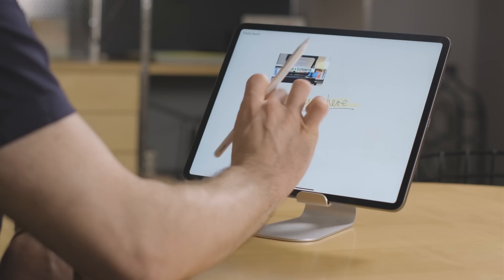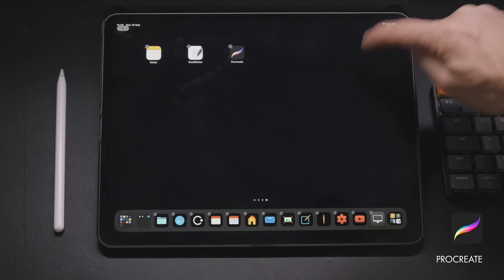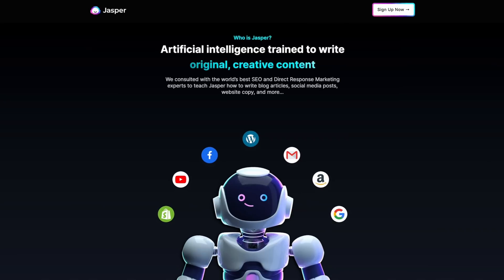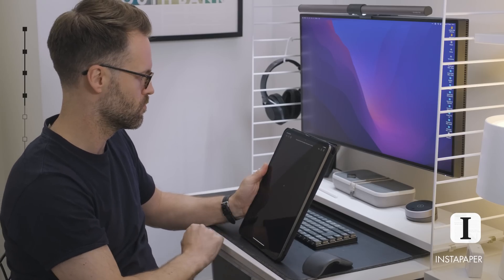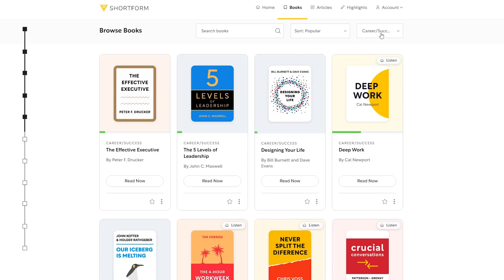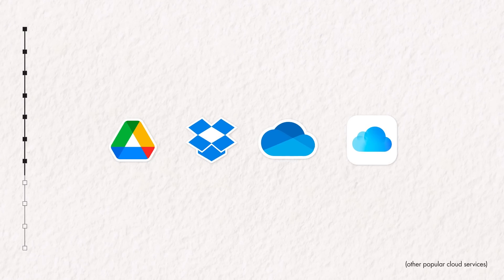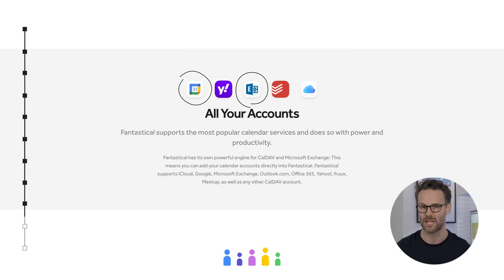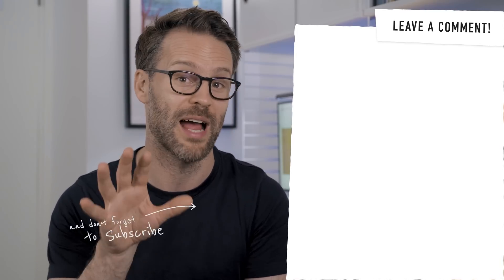The Best iPad App Alternatives in 2023: Time To Replace Your Native iOS Apps?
iOS16 & iPadOS16 are here & I think these are the best iPad App Alternatives in 2023 to replace your Native Apple Apps! for a 5-day free trial and a 20% discount on an annual subscription & learn more from important non-fiction books. All the productive apps mentioned are linked below!
Let’s Tour what's on my iPad: my favourite iPadOS apps for 2023: the remarkable iOS apps that make the iPad Pro my favourite productive & creative tool.

VIDEO CHAPTERS:
00:00 The Best Aple iPad App Alternatives 2023
00:59 The Best Apple Pencil Apps for Note-taking & Handwriting: Apple Notes V GoodNotes 5
02:06 Sketching & Art on The iPad: ProCreate
02:21 Graphic & Sketching on The iPad
02:57 Word-processing Apps & Typing On The iPad
03:46 An AI Copywriting App!
04:24 Browser Apps for iPad & iPadOS: Web-browsing & Content Consumption
05:03 My Knowledge Management Apps & Notion & Readwise Integration
05:42 Best iPadOS Apps for Consuming Media & News: Flipboard
06:14 Best iPad Apps for Reading & Listening: Instapaper & Airr.io
07:14 The Ultimate Book Sunmary App: Shortform & Digital Minimalism
08:55 iPad Productivity Apps: Best iOS Email Apps: Spark Mail & Superhuman
09:48 The One Touch Email Process: Productivity 101
10:20 File Managemnt on The iPad
10:45 To-Do List Apps & iOS Task Managers
11:51 The Best iPad Calendar Apps & Motion AI Scheduling
13:16 My Favourite Creative iPad Apps: Best Music, Video & Photo Editing Apps

Keychron K3v2 Ultra-slim Aluminium 75% Keyboard | US | UK

BETTER CREATING
My name is Simon and this channel is where i collect great ideas tools and tech to help you live your best productive and creative life.